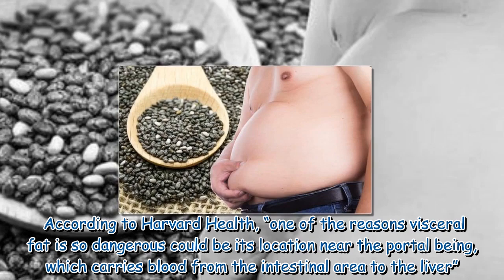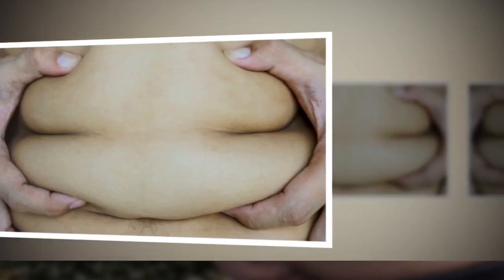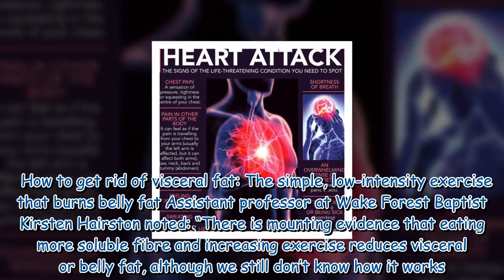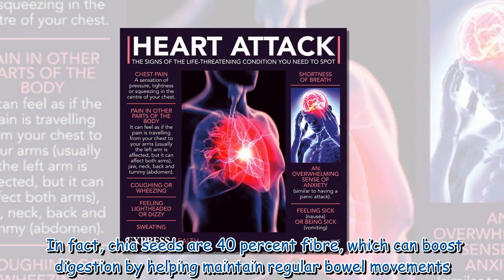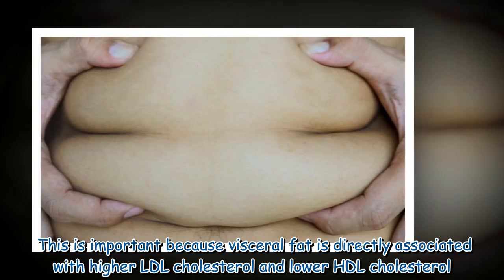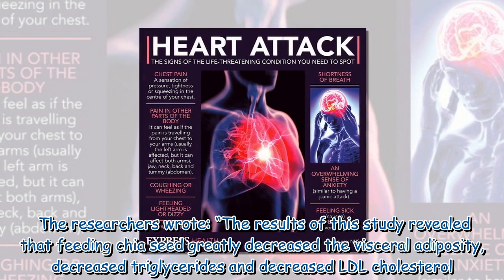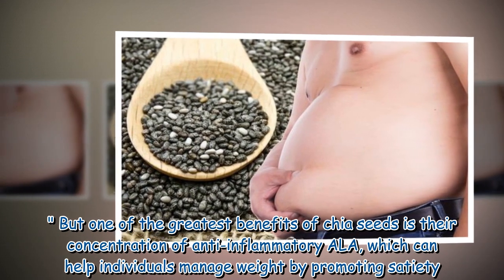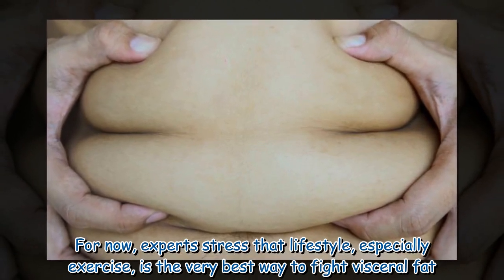Visceral fat: The anti-inflammatory seed that ‘greatly’ reduces storage of the deadly fat